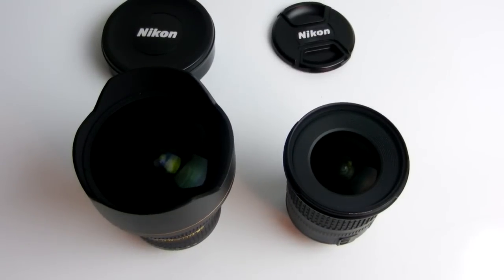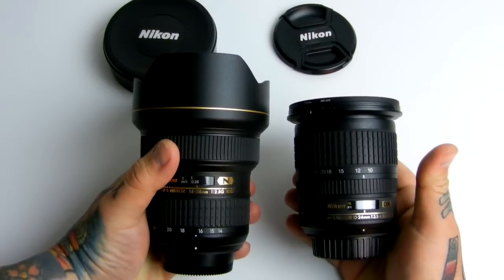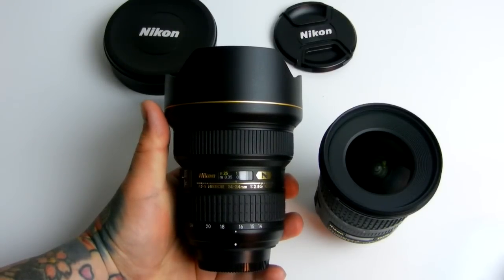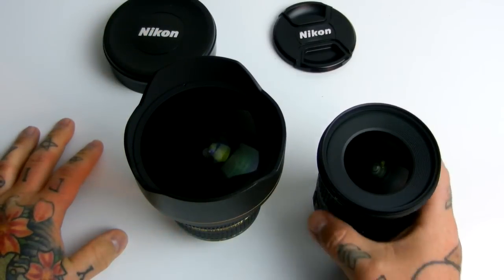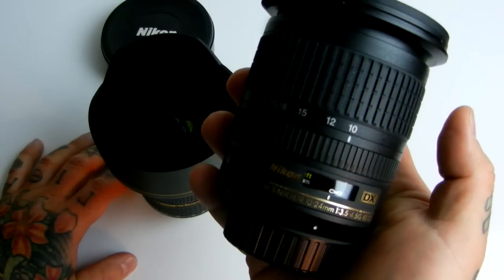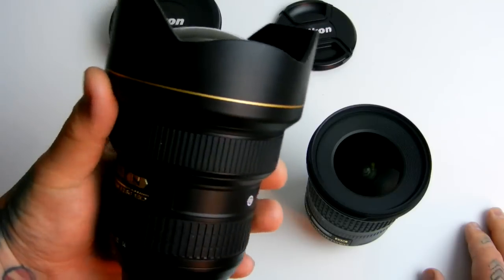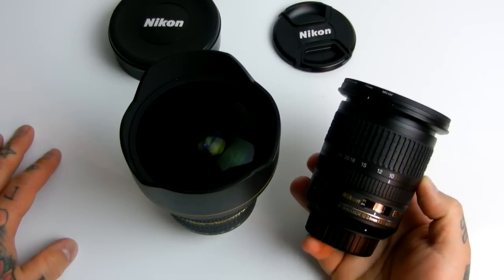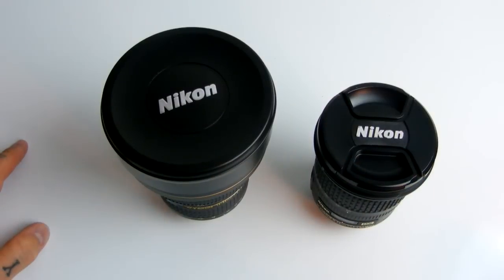Angry Photographer: "Must own" Nikon lenses for REAL ESTATE & Indoor-Outdoor Property photography